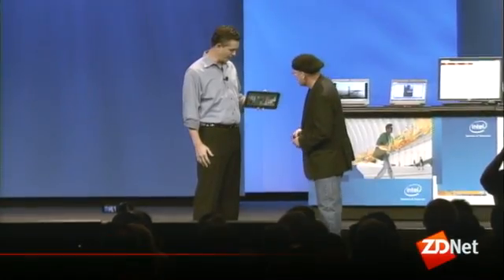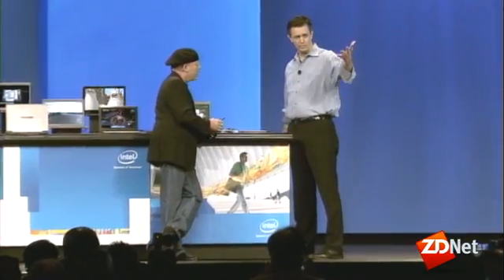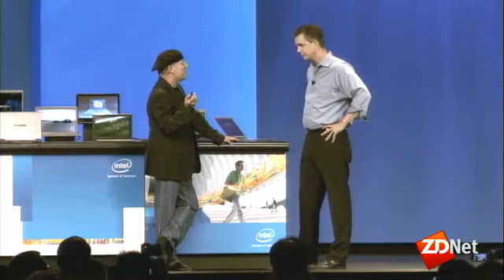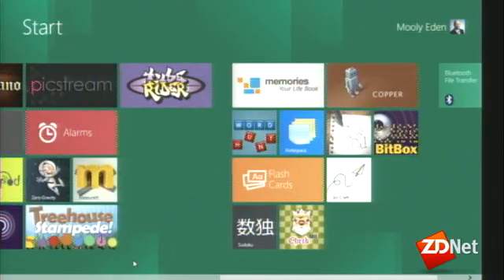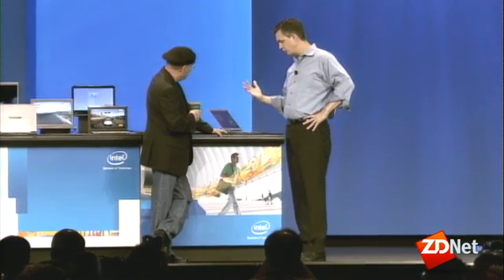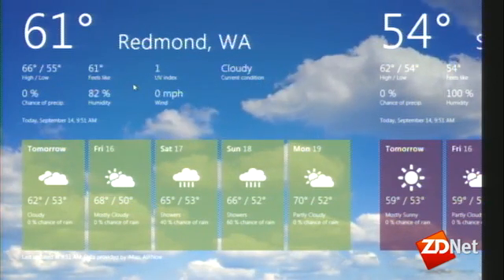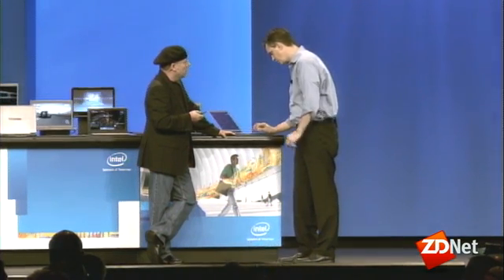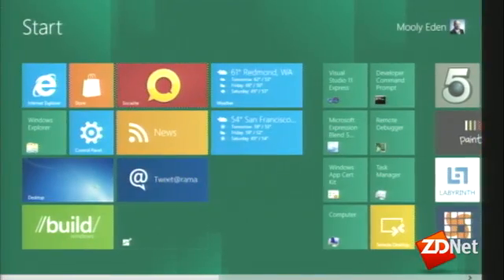Windows 8's Metro-style UI | ZDNet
At the Intel Developer Forum in San Francisco, Brett Carpenter, from Microsoft's Windows ecosystem group, shows off Windows 8. Its Metro-style UI has live tiles that can be programmed using existing tools and languages. It also supports full-screen apps.